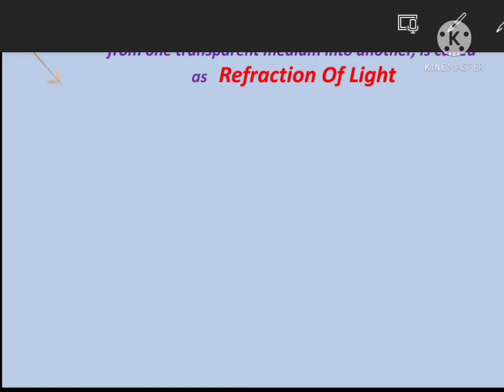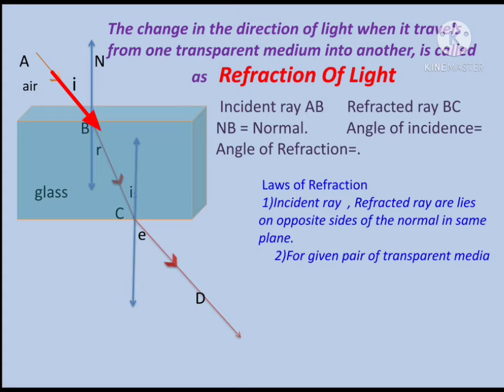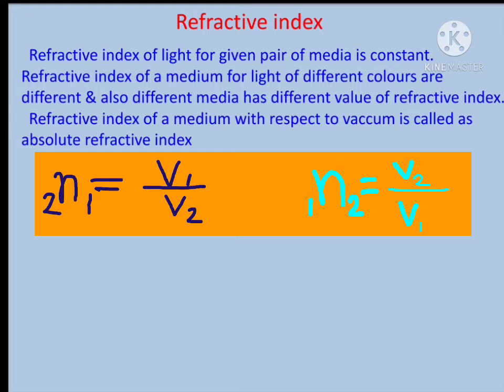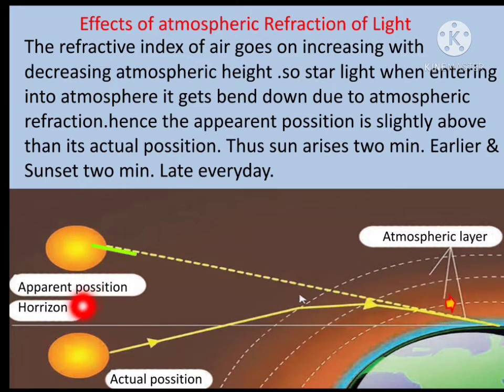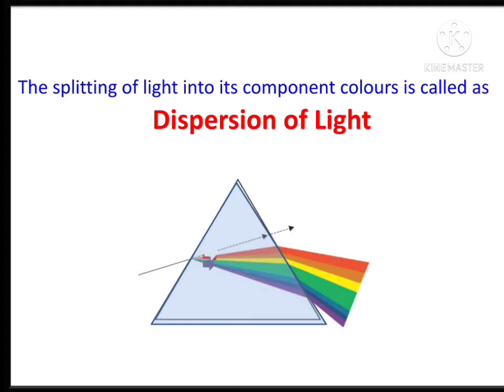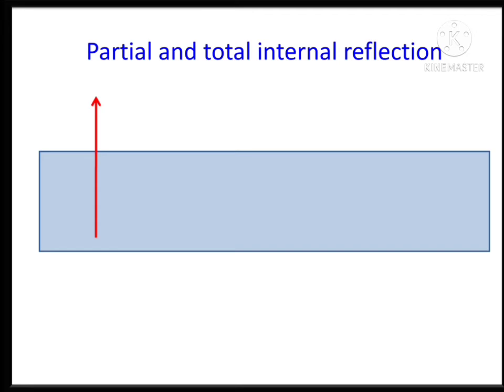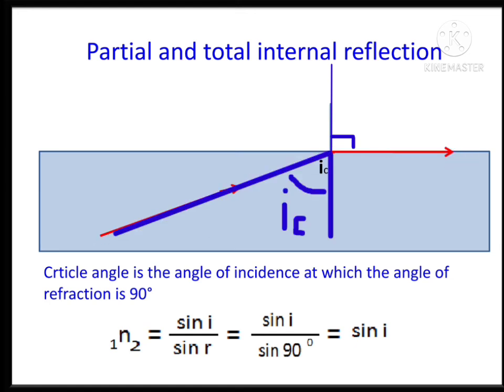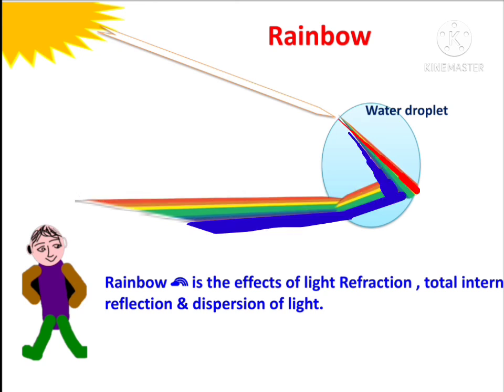Refraction of light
Std10  chapter 6
👉Refraction of light, laws of refraction & 🌈dispersion of light .
Explanation with animated ray diagrams